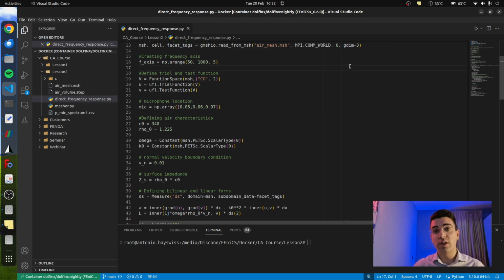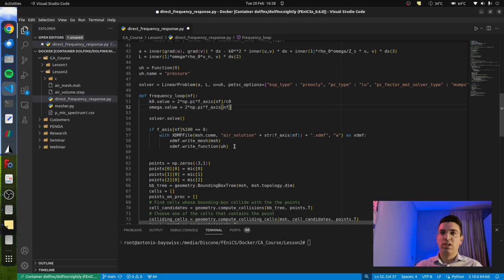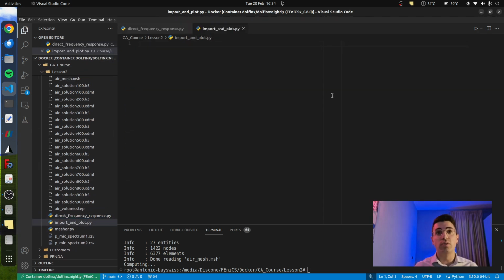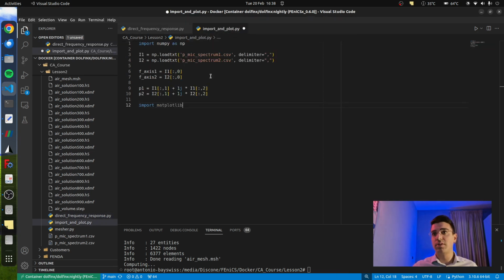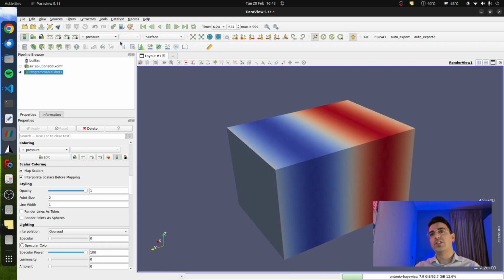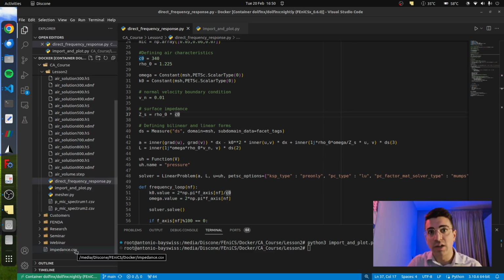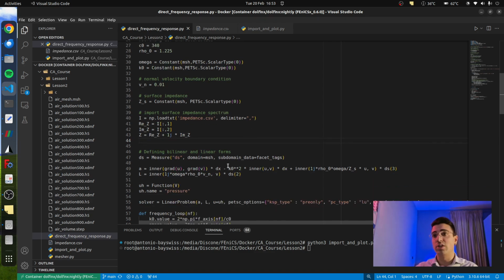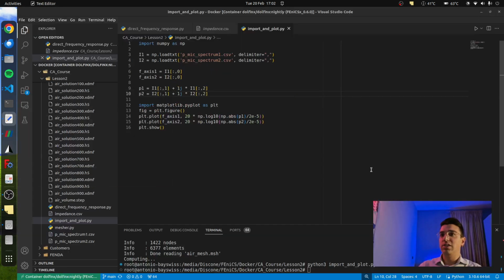Open Source Computational Acoustics with FEniCSx - Part 2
In this second lesson Antonio Baiano Svizzero completes the previous script adding an acoustic impedance (Robin) boundary condition. First it is supposed to be constant, while later a csv impedance spectrum is imported.
The differences between the previous case and this one are shown both in terms of sound pressure spectrum on one microphone point and sound pressure field.

FEniCSx version: 0.6.0

For specialized courses, support in computational acoustics,or custom coding solutions, please reach out to Undabit:
We offer a free demo!

For a more general tutorial of how to use FEniCSx, see the following by Jorgen Dokken: